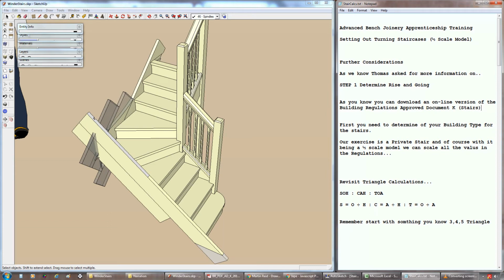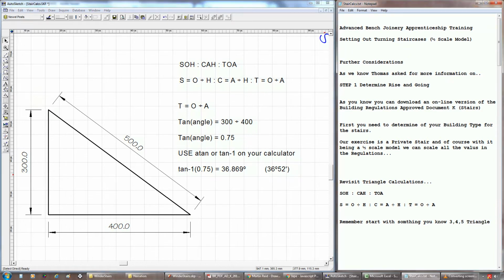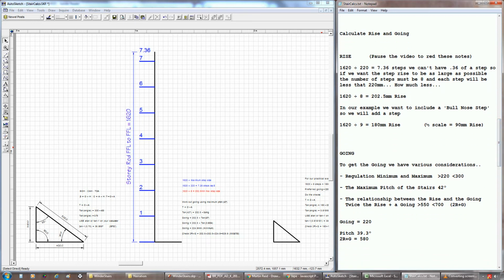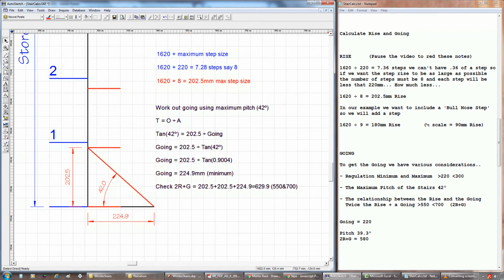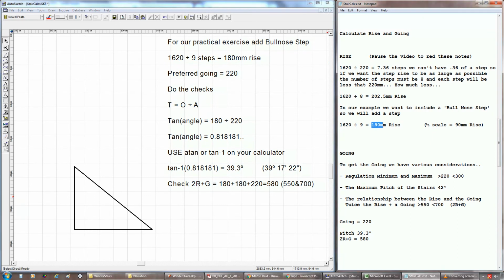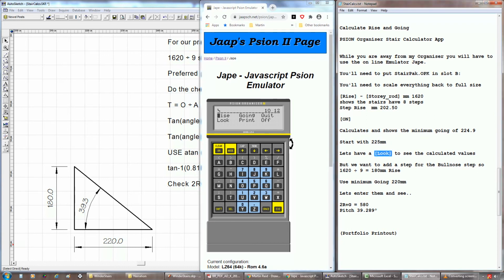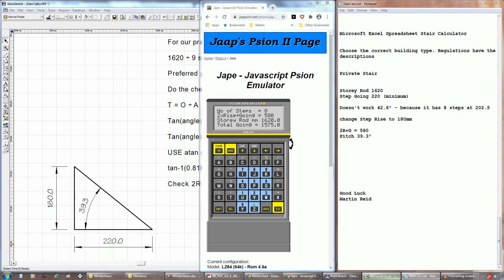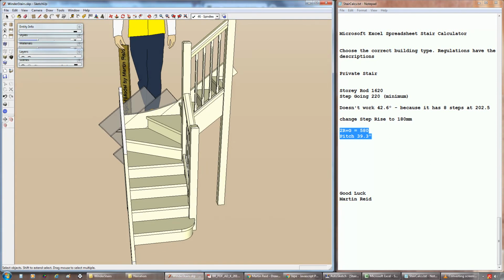Staircase Rise and Going PSION Organiser App or Excel Spreadsheet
To assist those students and independent learners with STEP 1 of the first video in this setting out series.

STEP 1 Determine Rise and Going

(a) Manual calculations
(b) PSION Organiser II Stairs App

The links below have all the details required for this UK Advance Joinery Apprentice Practical Exercise. Please use the contact links for help or further information.

For use by UK Construction Teachers and Students to develop understanding of the setting out and manufacture of complex joinery, Including the development of templates for turning staircases. This is an Advanced Level III (Bench Joinery) practical piece.

Good Luck Martin.

(PS Make full screen if you can't see all the lines)